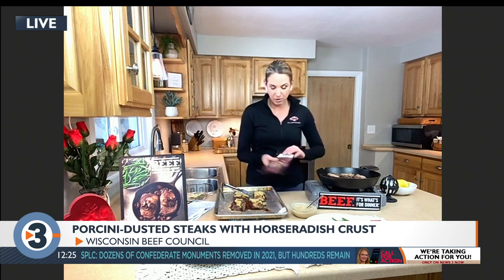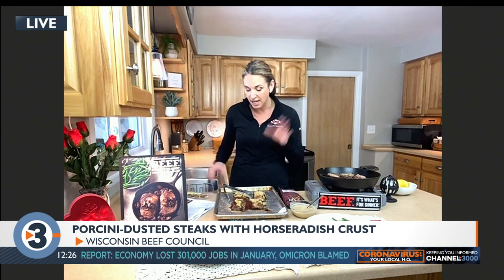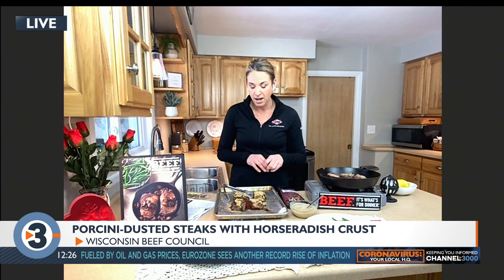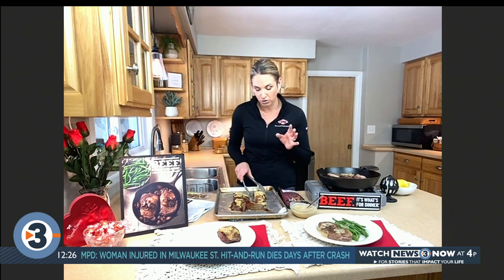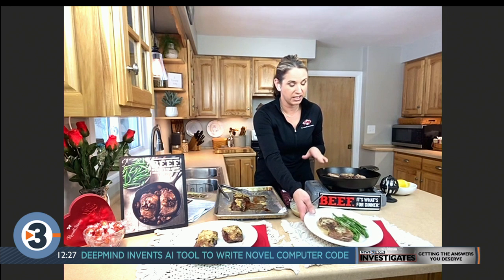Angie Horkan shares some Valentine's Day steak recipes